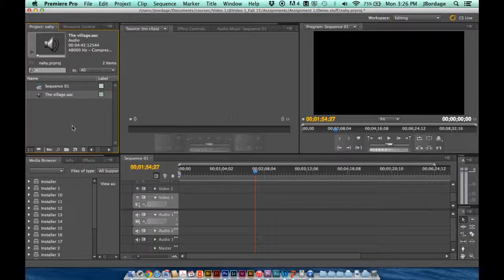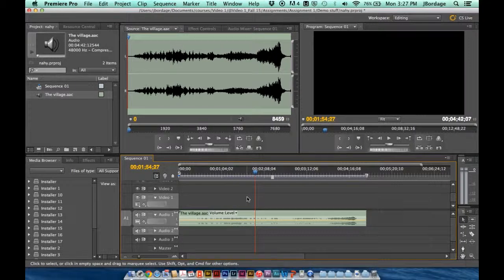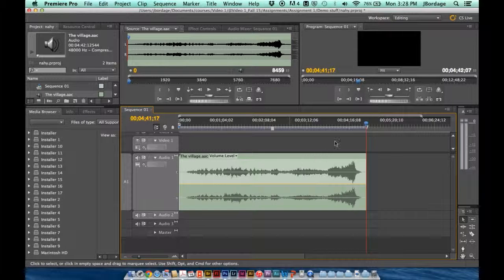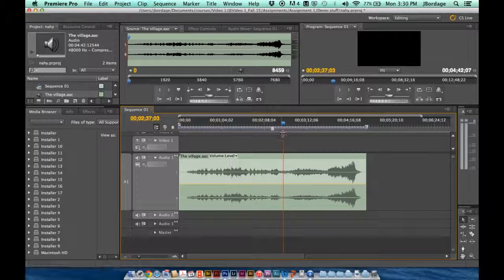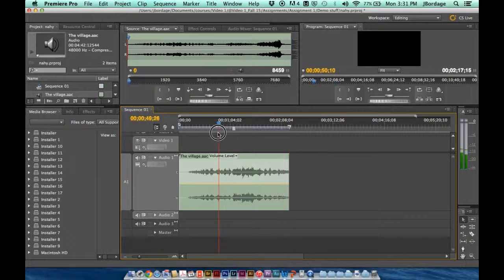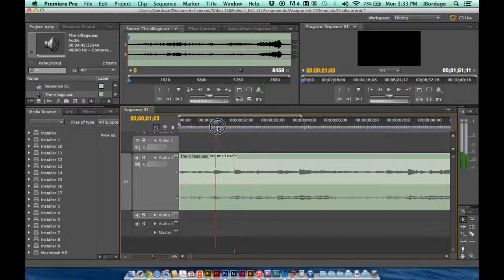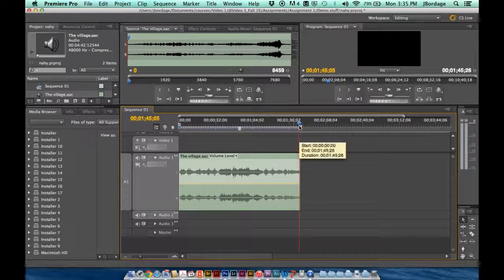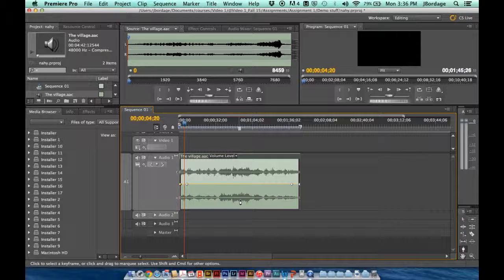audio trimming in premiere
This tutorial will go through the steps to trim a music track for Assignment 1 in Adobe Premiere CS6